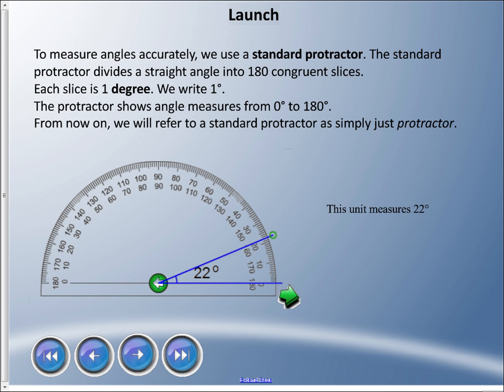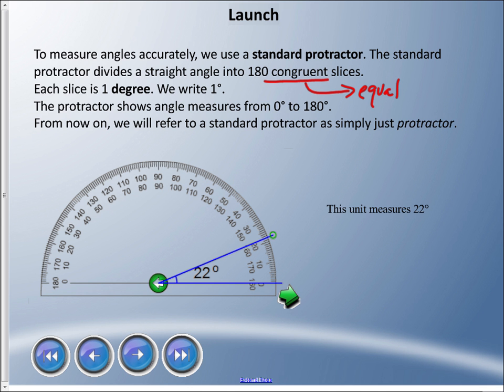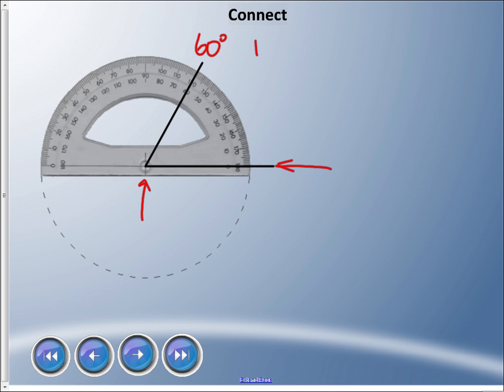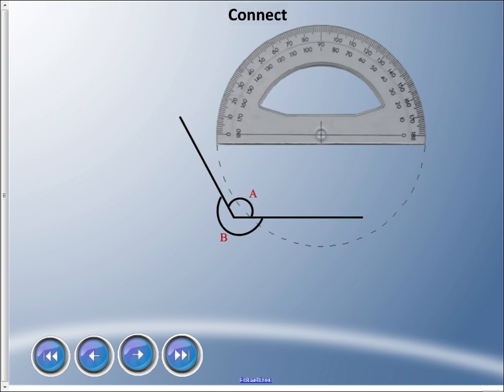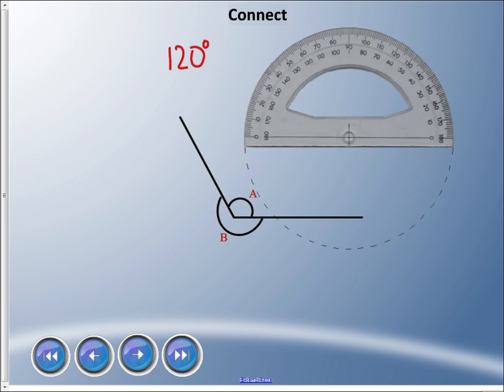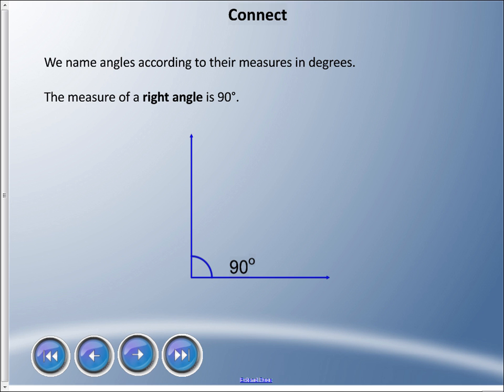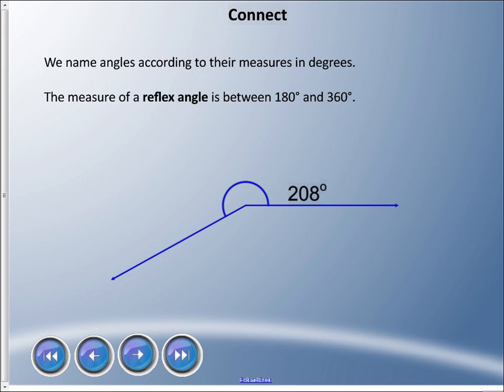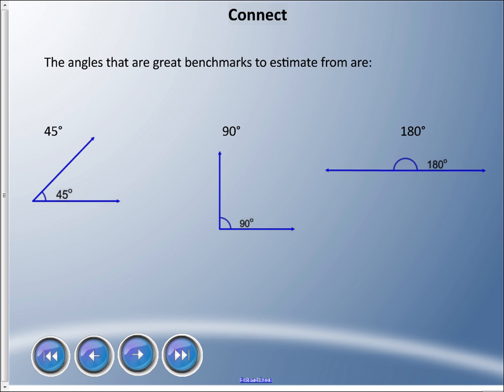Mr. Hardy Teaches: Gr 6 Math - Unit 5-Lesson 2: Measuring Angles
Unit: Angles and Polygons... Lesson 2 - Measuring Angles